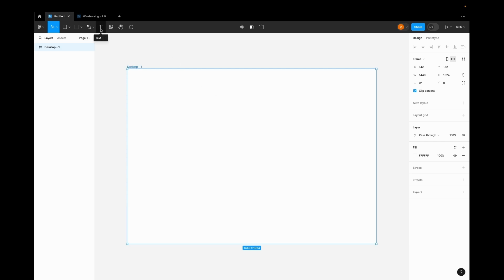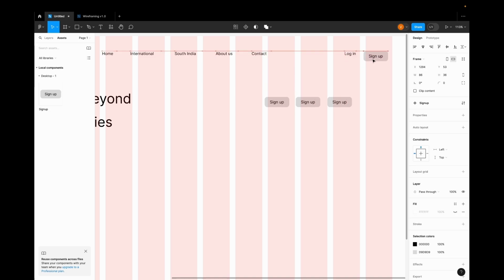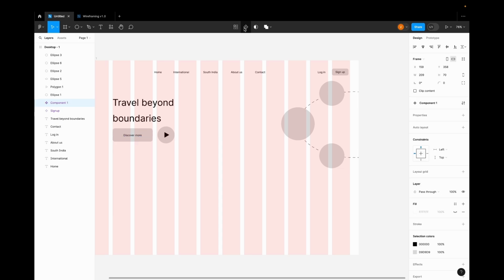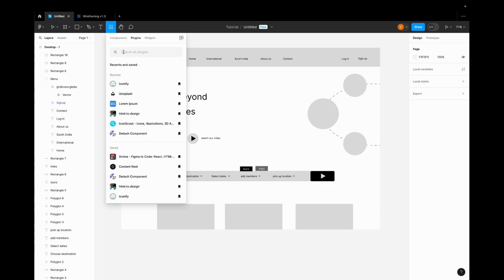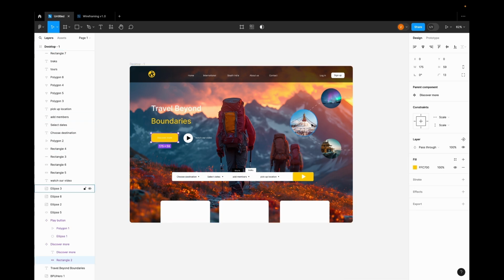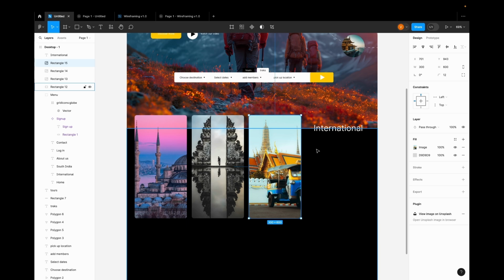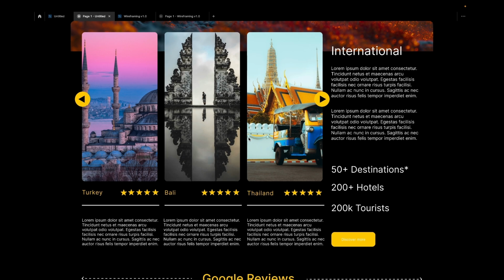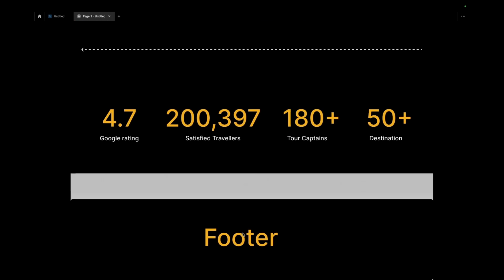"Complete Dynamic Travel Website: Figma Masterclass!"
Title: "Crafting Dynamic Travel Websites: Figma Masterclass!"

Description:

I'm announcing my Udemy course, "Mastering Figma from 0 to 100." This comprehensive course covers everything from basic concepts to advanced techniques.

Course Highlights:

All Levels Welcome: Perfect for beginners and professionals.
Structured Learning Path: From basics to advanced features.
Hands-On Projects: Build a stunning portfolio.
Weekly Updates: Stay ahead with new projects.